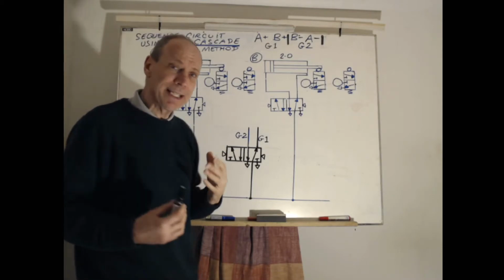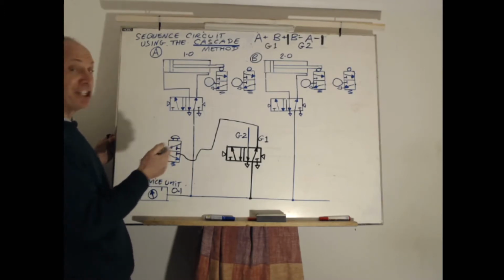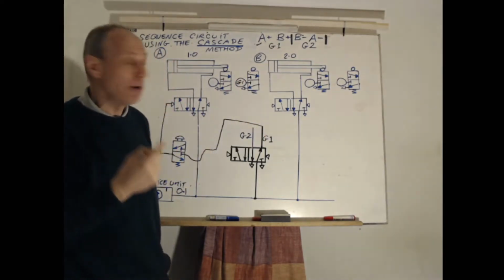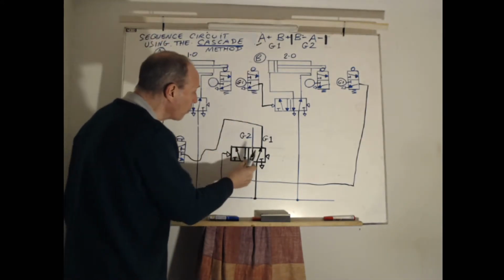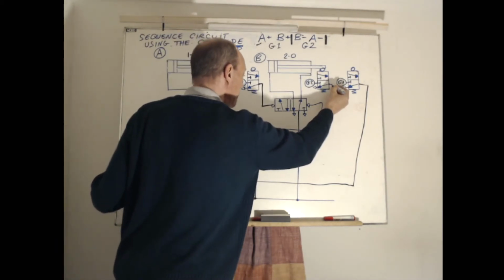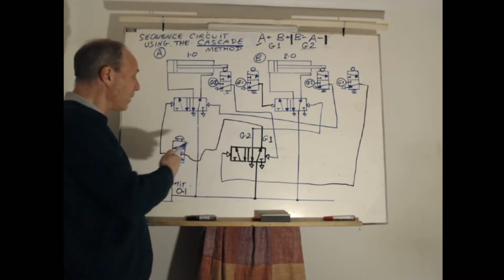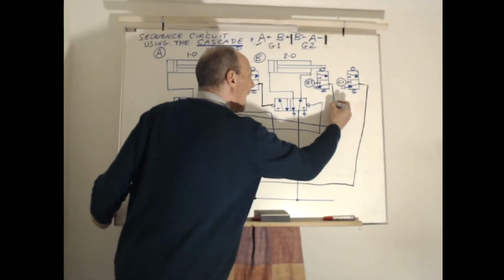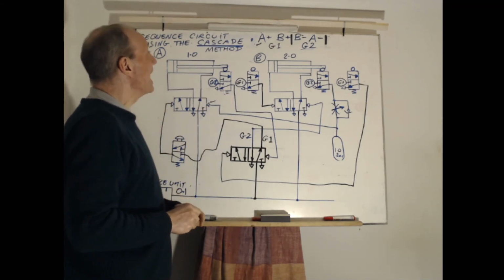Nick's Eng Talk 2 - Cascade Circuit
Talk covering eliminating trapped signals in a pneumatic sequence circuit using the Cascade method.